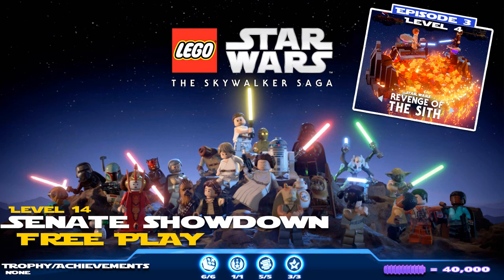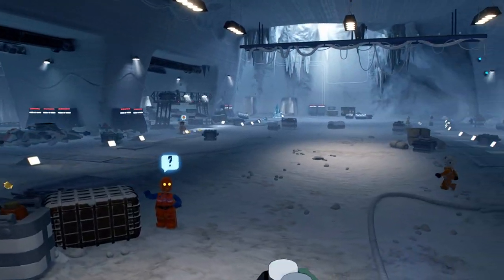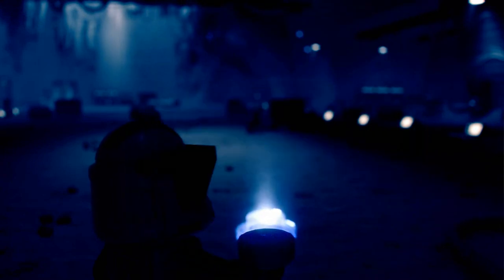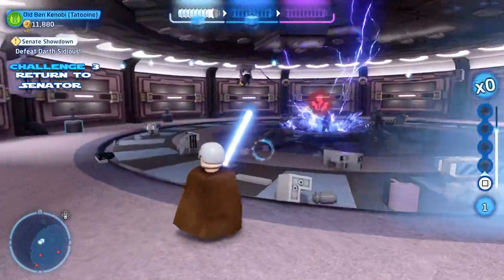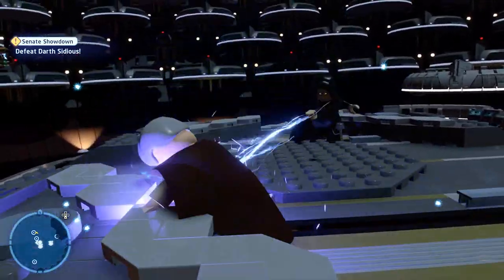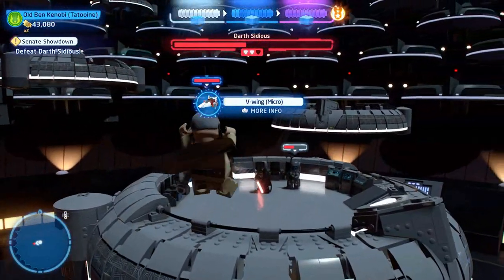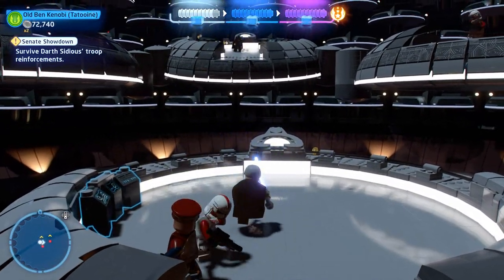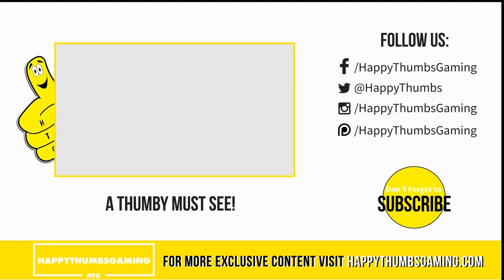Lego Star Wars The Skywalker Saga: Lvl 14 Senate Showdown FREE PLAY - HTG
Lego Star Wars The Skywalker Saga is here!! Today we have our video for Episode 3 / Level 4 Senate Showdown FREE PLAY! Some of the collectibles for Senate Showdown may appear or be collected in a different order than ours, but the process should be the same. As per usual now that we have covered STORY and have Prepared for FREE PLAY, we are now taking on FREE PLAY collecting all Minikits, True Jedis and Challenges and then we will finish with the FREE ROAM clean up!

Our "Level 14 Senate Showdown FREE PLAY" quick links:
Challenge 1 (Dazzling Display):  01:09
Challenge 2 (Heads Up):  02:43
Minikit 1:  04:32
Minikit 2:  04:54
Challenge 3 (Return to Senator):  05:51
Minikit 3:  08:27
Minikit 4:  08:43
Minikit 5:  09:22

►Trophy/Achievement earned in this video:
No Trophy/Achievement

- HappyThumbsGaming